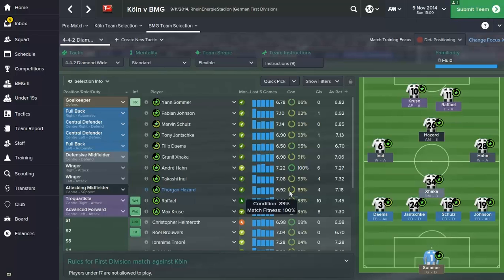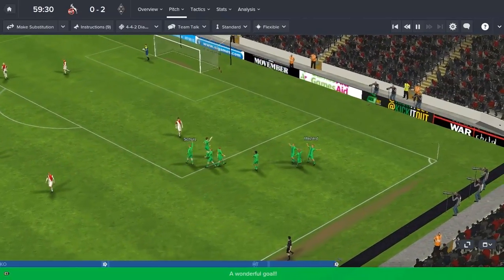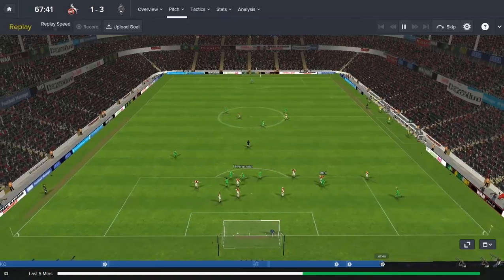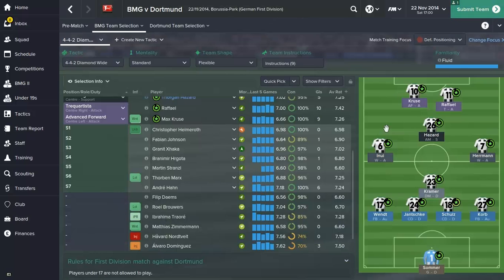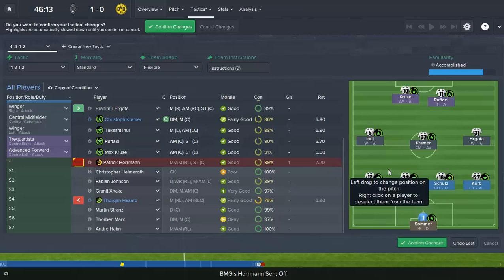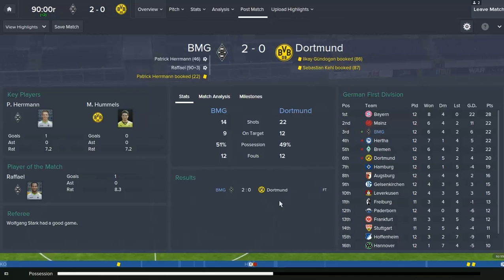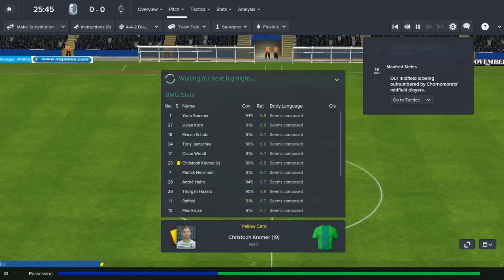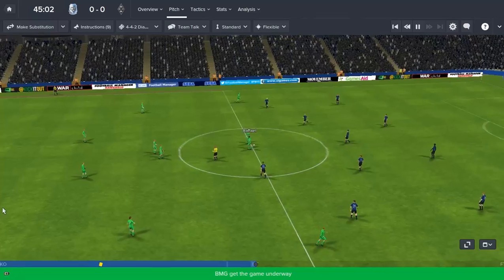Football Manager 2015 - Co-op - Episode 8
I'm back with some Co-op Football manager with Chris, AKA Haighyorkie! I'm playing as BMG with the intention of getting them from a Euro League team to the top of the German Bundesliga You can check out his perspective of the LP on his channel